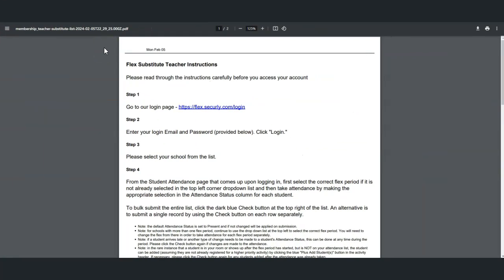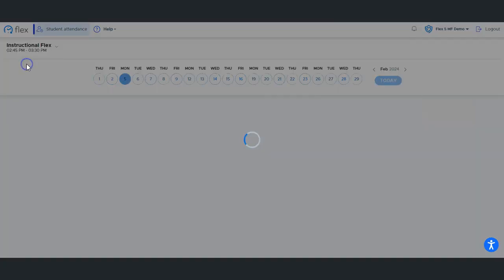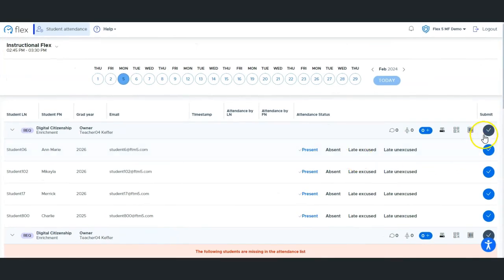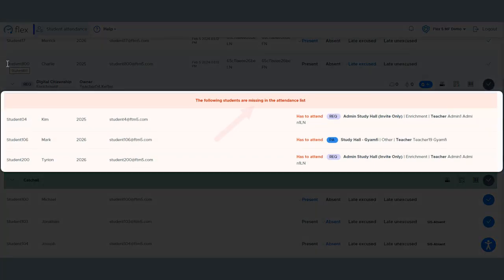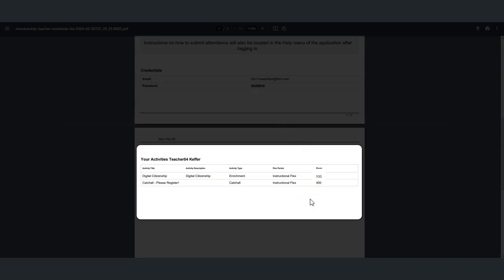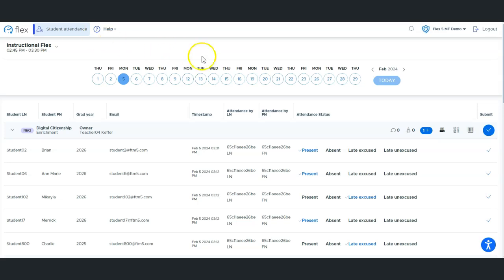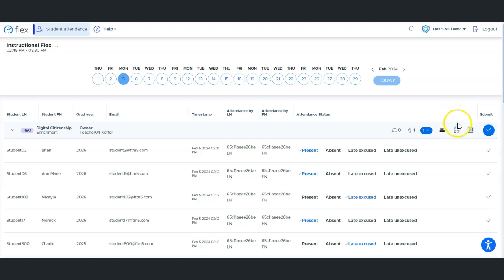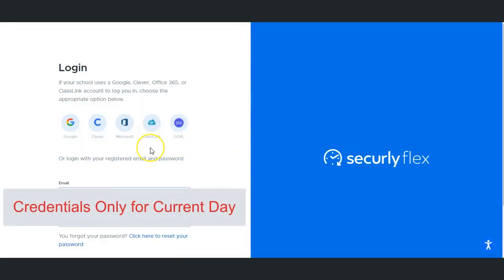Flex - Substitute Attendance Instructions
This video is for substitute teachers and shows how to log into Flex and take attendance.